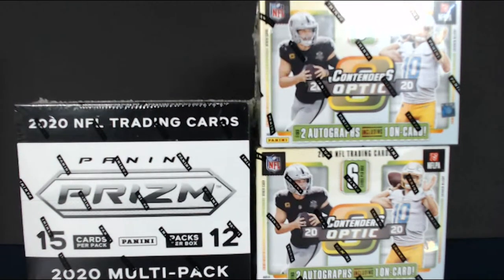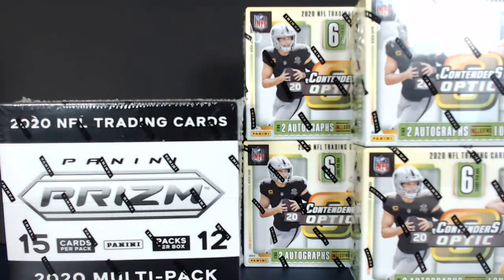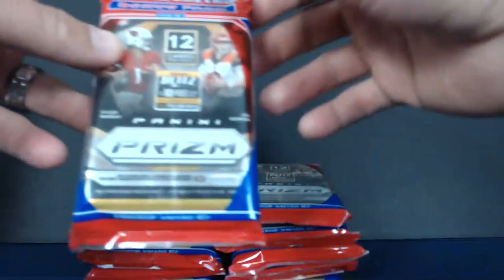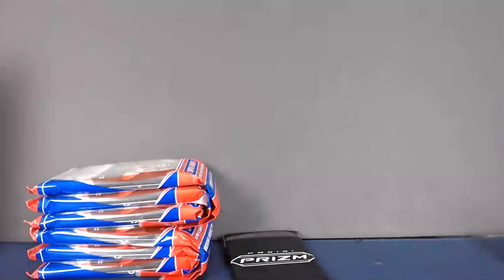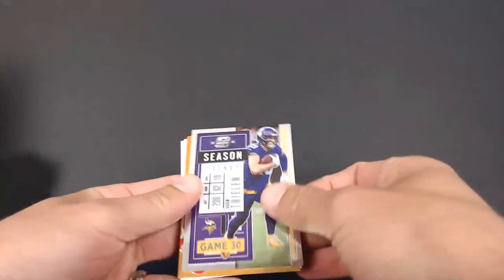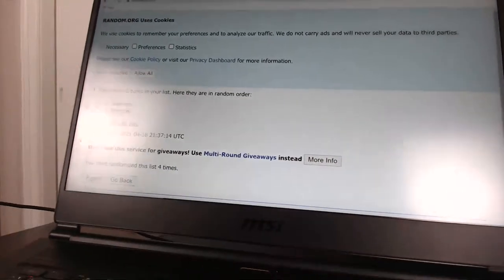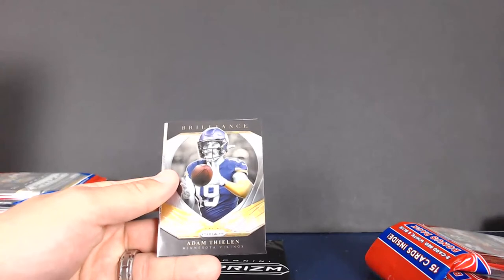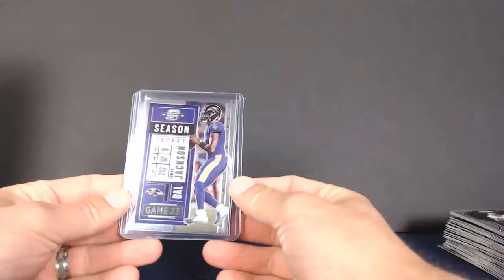Break #12: 4 Contenders Optic Boxes & 1 Prizm Cello Box, Break #13: 1 Prizm Cello Box